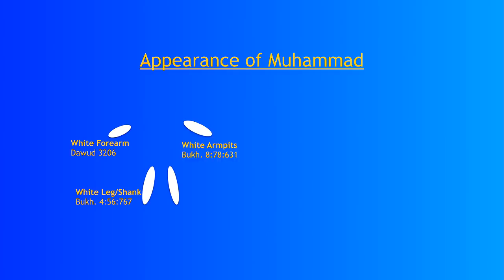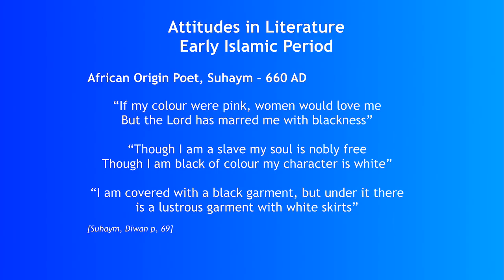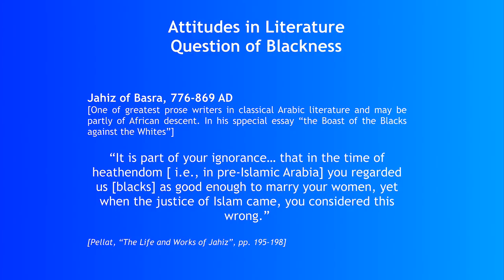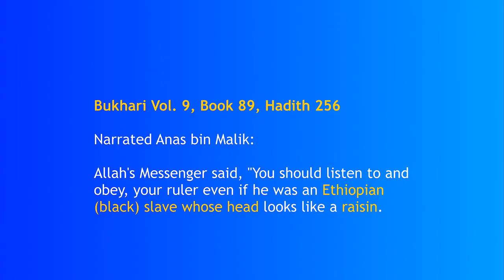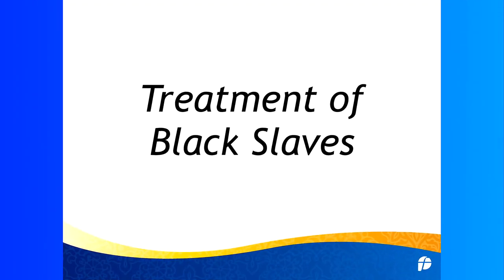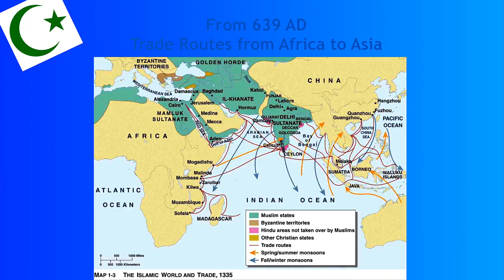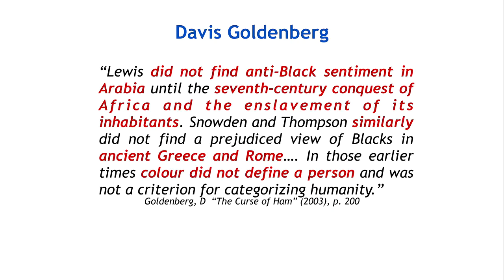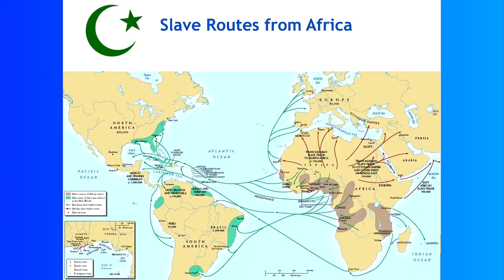Cira International Clip on Slavery in Islam